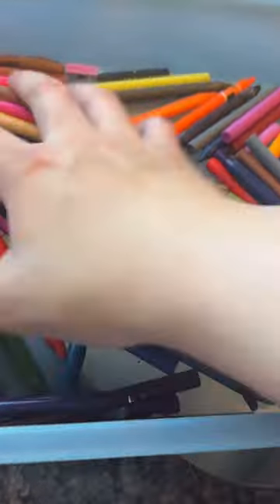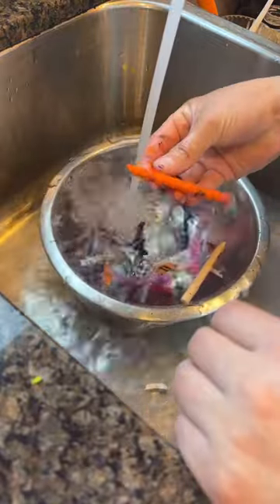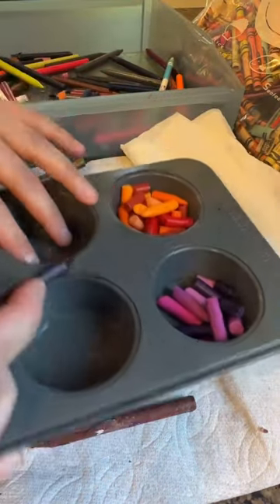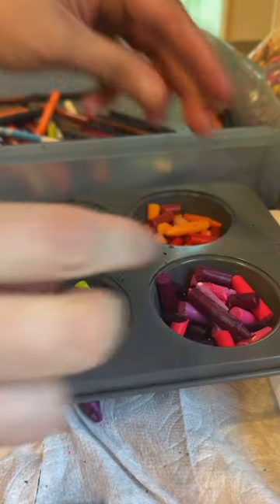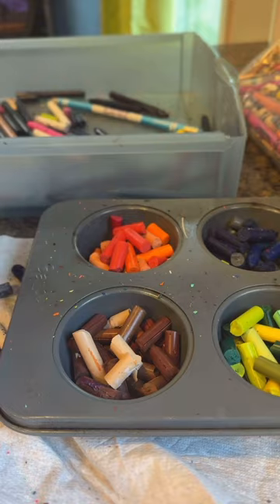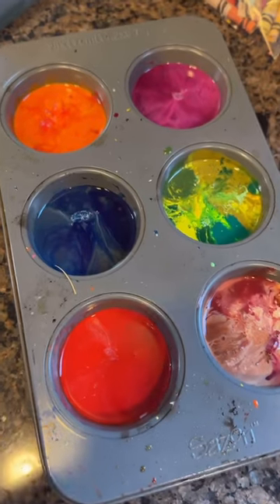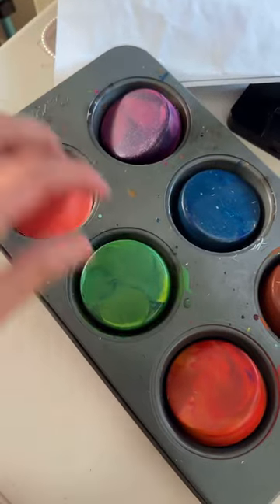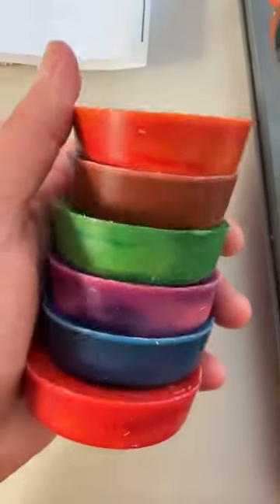Melting Crayons 🖍️ YOU HAVE TO TRY IT!!